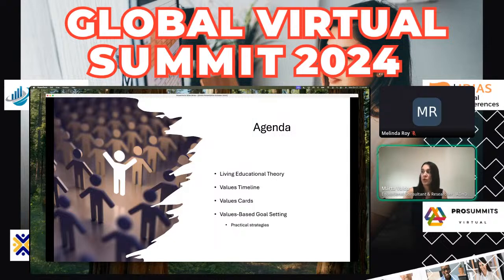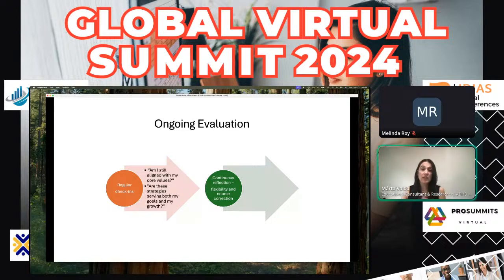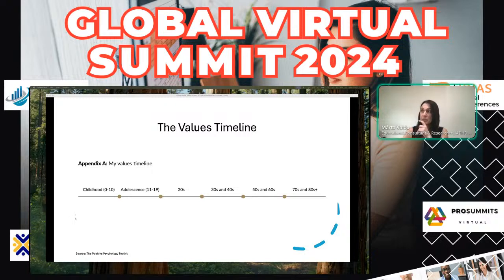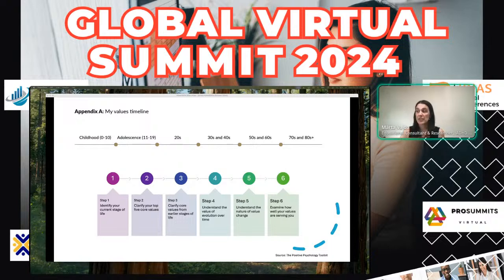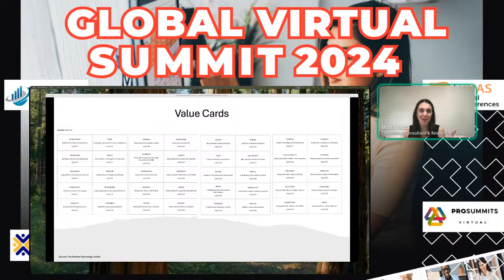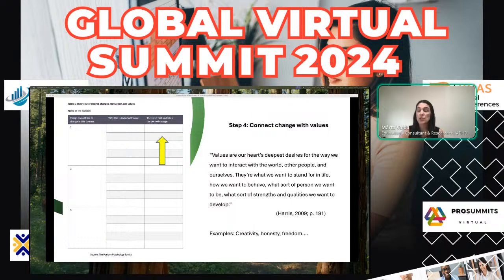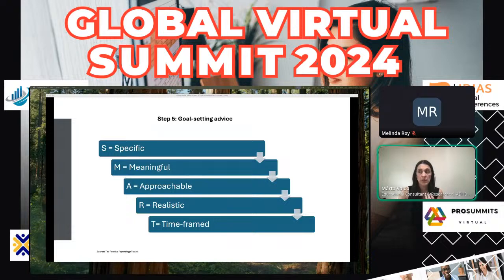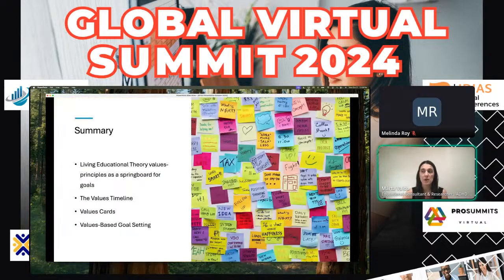Global Virtual Summit 2024 (EST)-Speaker presentation by Márta Vajda-10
Join us for Global Virtual summit 2024, a powerful two-day virtual event bringing together a diverse groups